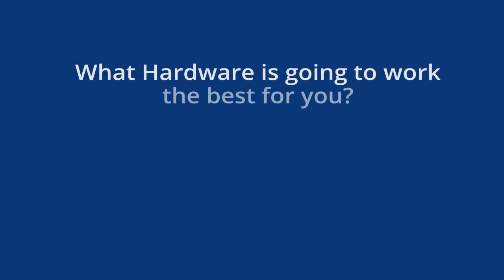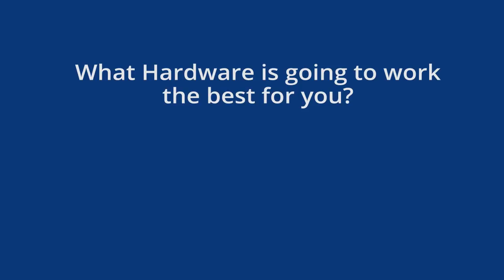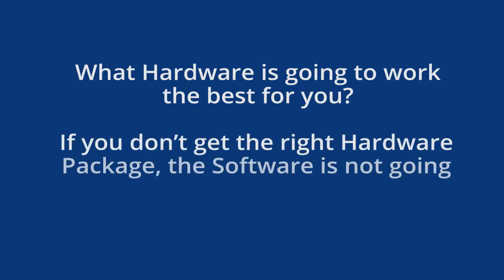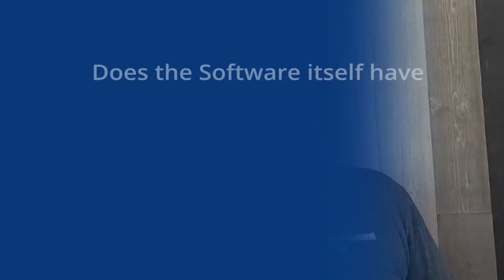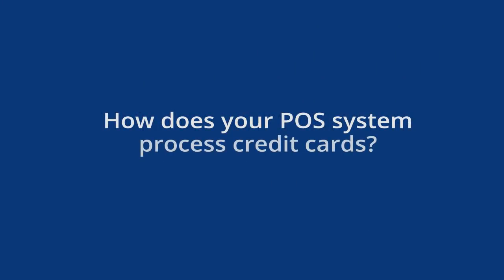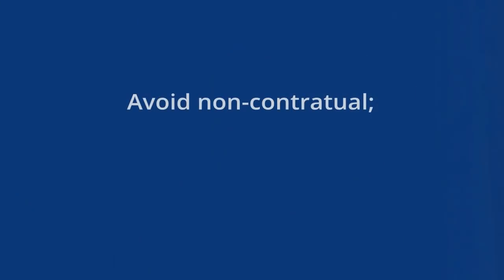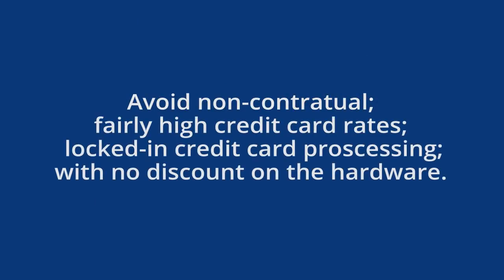How to Pick a Restaurant POS System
Restaurant Owners... With all the POS systems out there how do you know which one to pick? There are so many to choose from, right?! Today, I'm going to help you decide which POS system might be the right one for your new restaurant.

Also, please leave your questions or comments I will answer them all.

At The Restaurant Boss, I post weekly training tips for restaurants and bar’s.   Tips range from food and labor cost, to restaurant specific marketing and management.  I welcome you to check it out and sign up for my FREE video training series.

LET’S CONNECT!

Please be sure to like this video and leave your comments or questions below as well as share this video with your friends, co-workers and other restaurant owners, managers and operators.  I promise to respond to every comment or question!

Ryan Gromfin
The Restaurant Boss